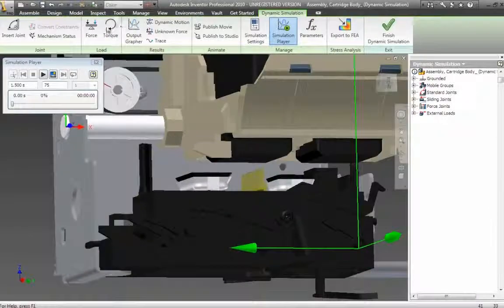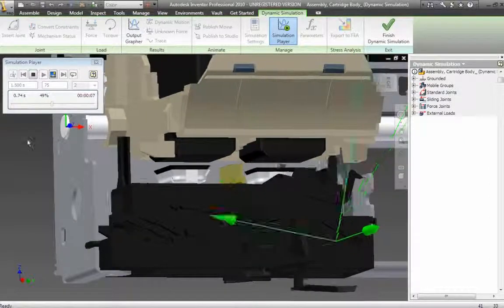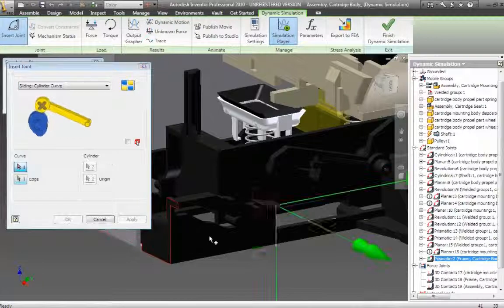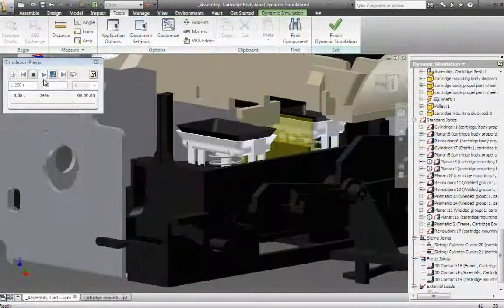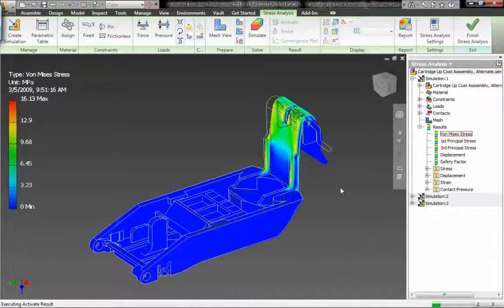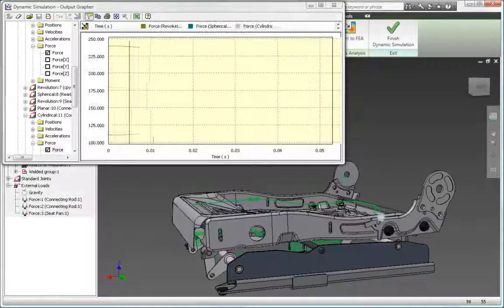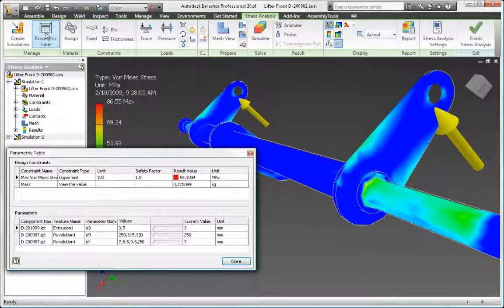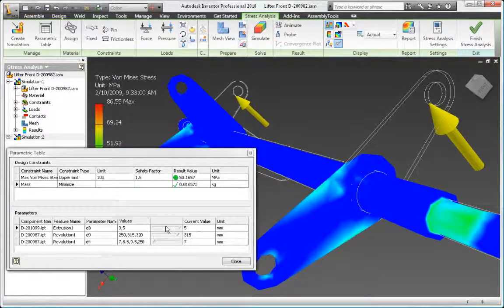Интегрированный динамический анализ